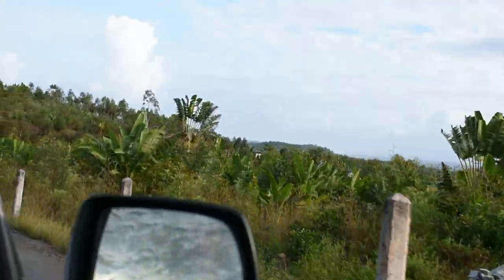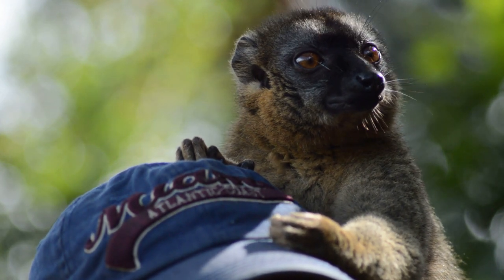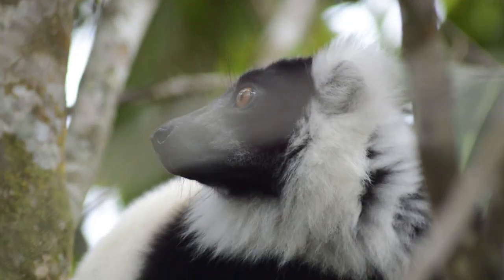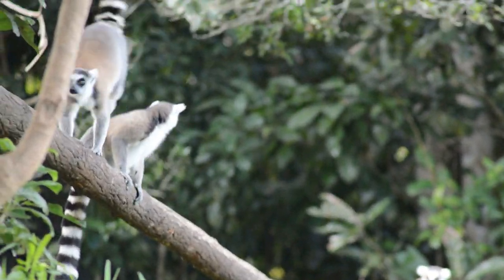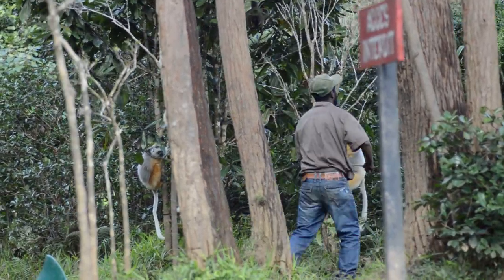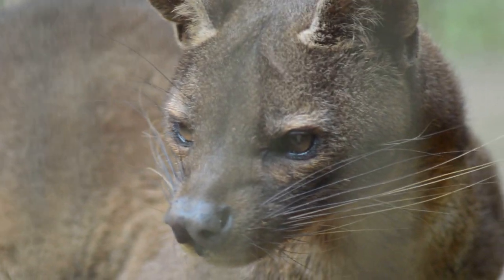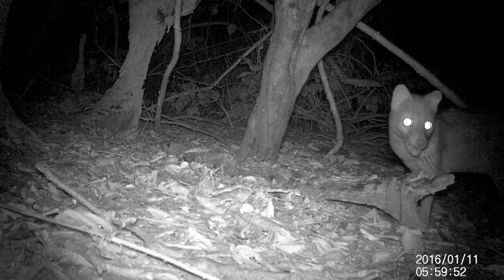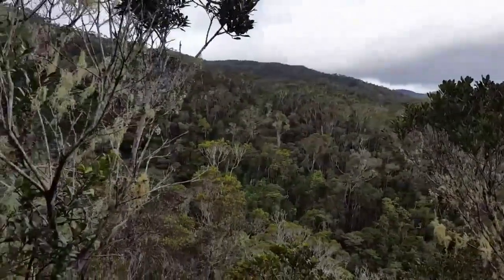Meeting Madagascar's top Predator!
Meeting various lemurs species as well a fossa at Vakona Reserve, Andasibe, Madagascar